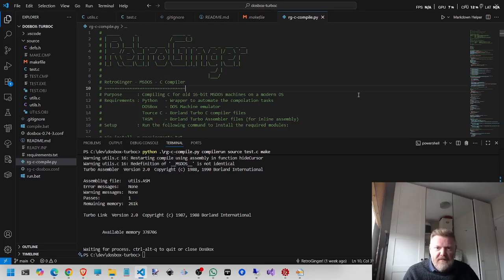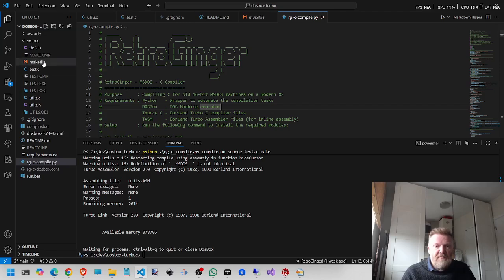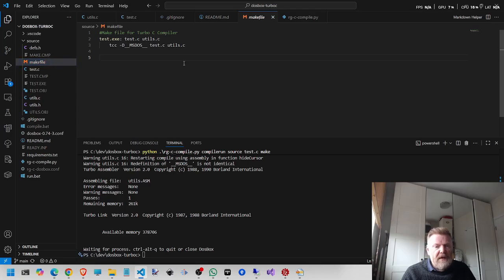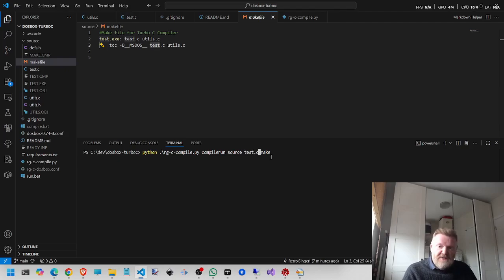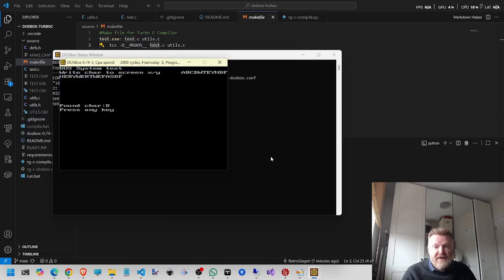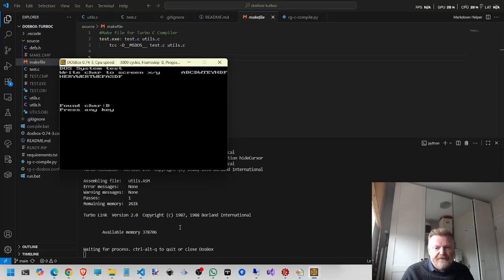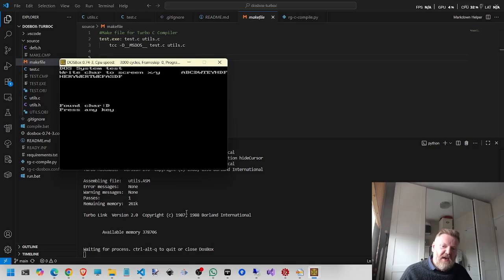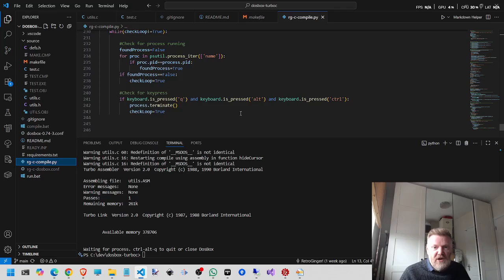Developing C for 16-Bit DOS on Windows 11 (or other modern OSs) Pt.2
Part 2:
Using DOSBOX and Turbo C plus a bit of Python to allow the easy creation or C programs for old DOS machines.
Now with support for Makefiles